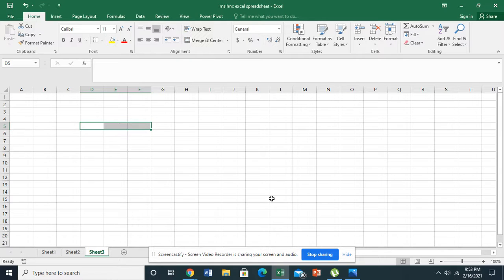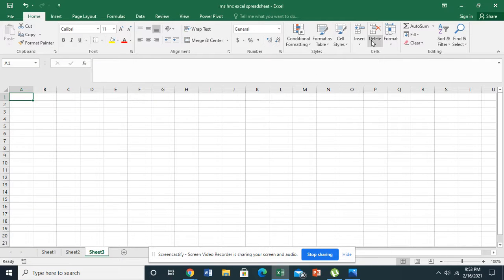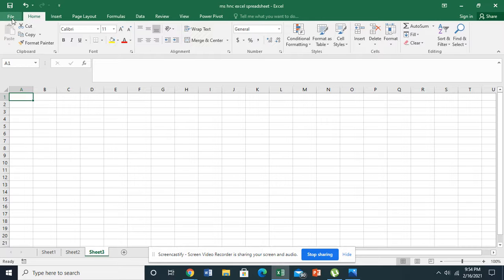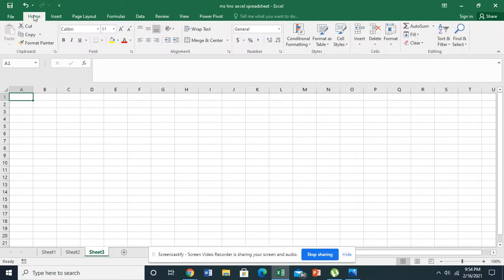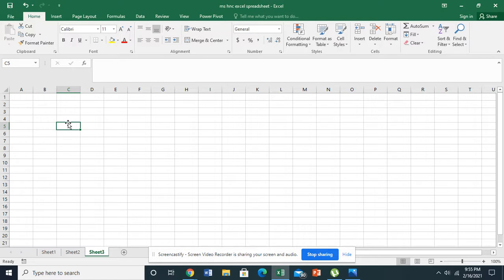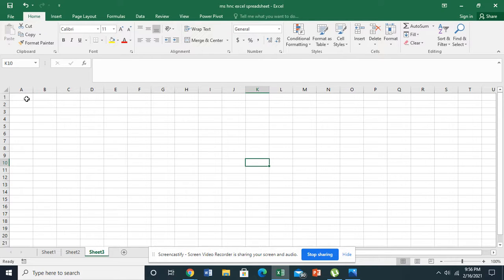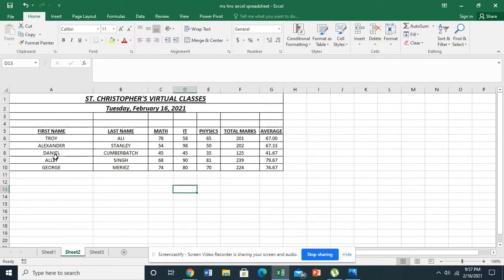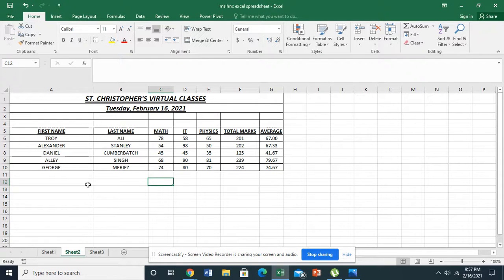INTRODUCTION TO EXCEL: Feb 16, 2021 9:58 PM